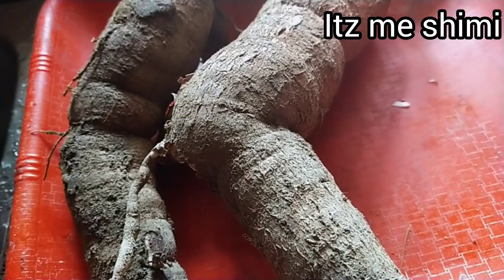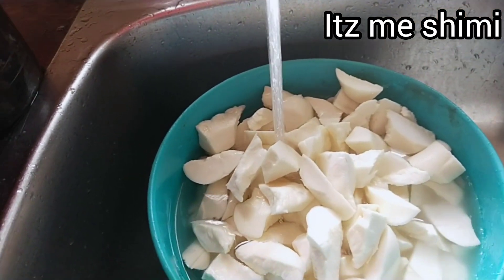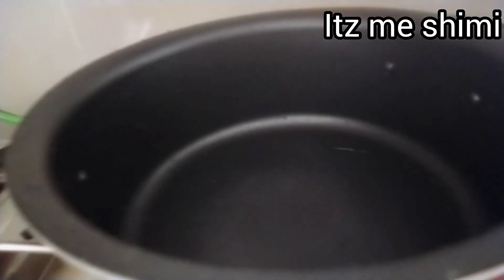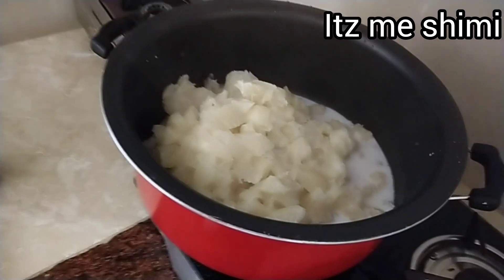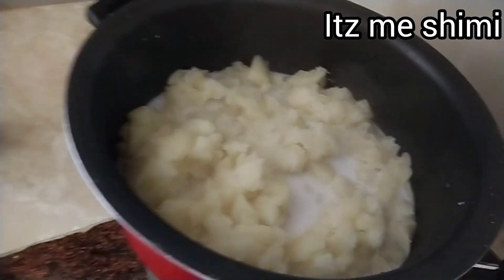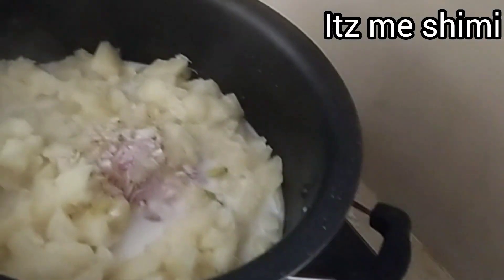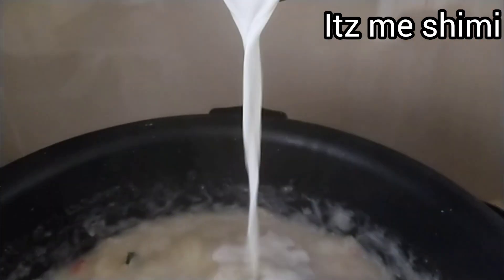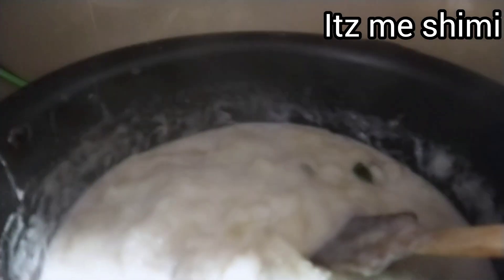ഇത്രക്കും രുചിയാണോ ഈ പാൽ കപ്പയ്ക്ക് | how to make paal kappa recipe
paal kappa recipe
paal kappa recipe in malayalam
paal kappa
tapioca recipe
itz me shimi paal kappa
mutton curry
how to make pal kappa
tapioca recipe